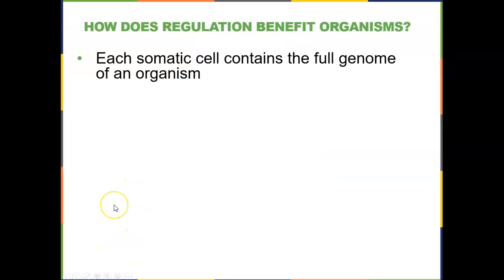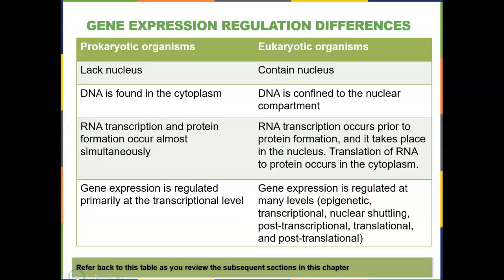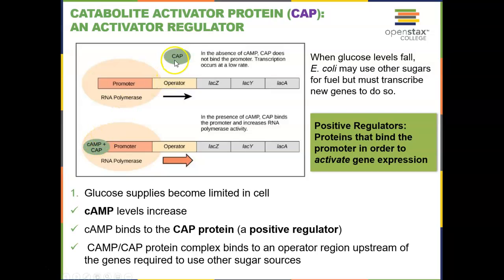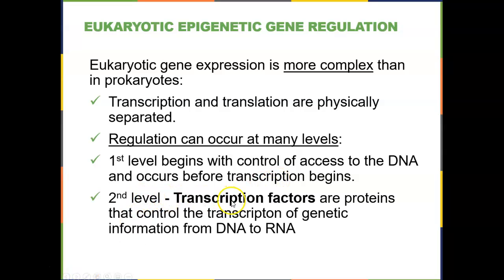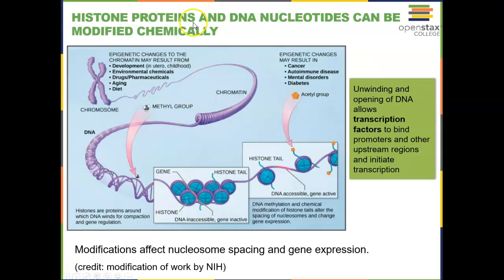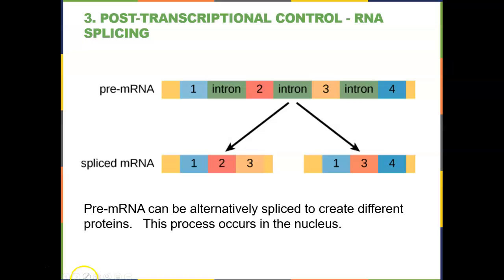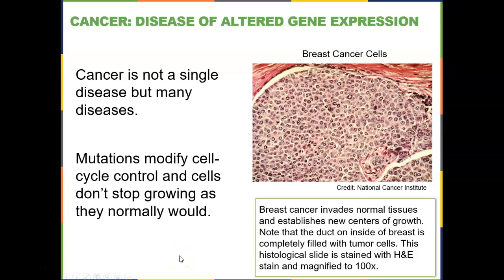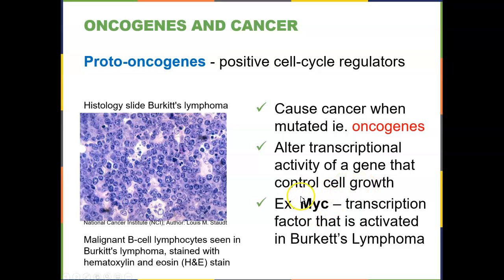BIO Chapter 16